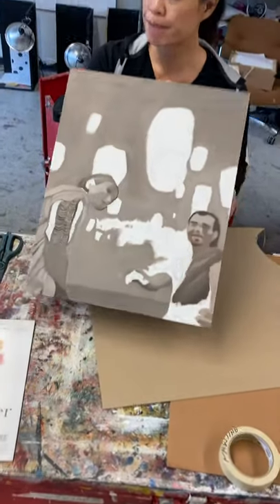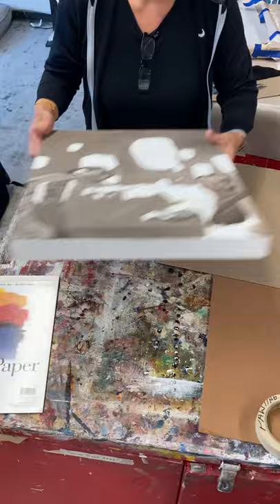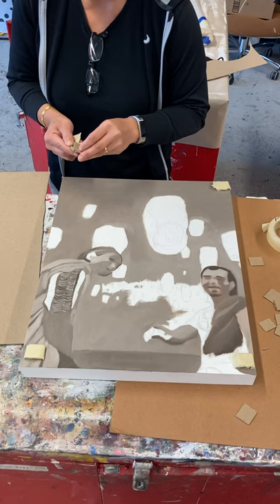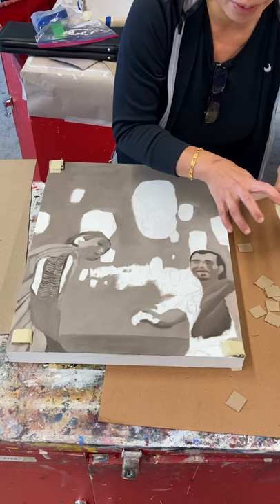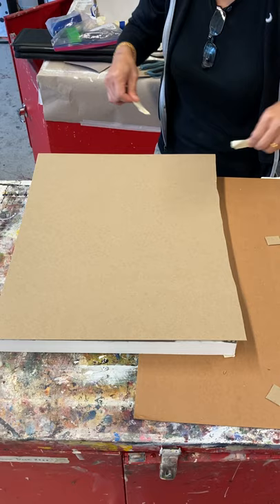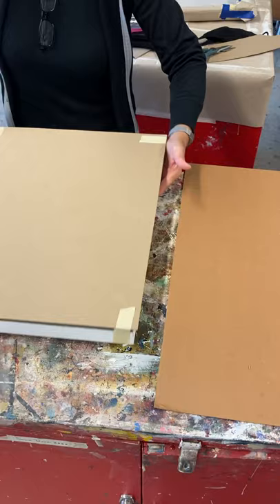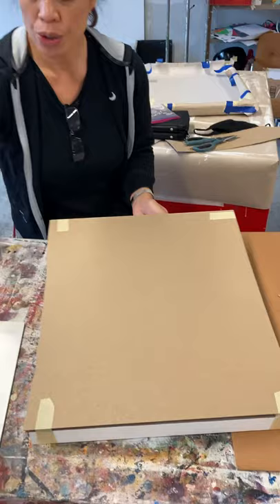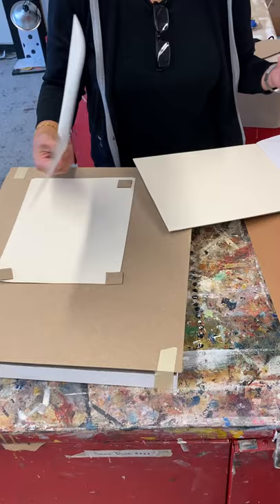How to Transport Wet Oil Paintings and paper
This is a great way to transport wet oil paintings on different surfaces such as: canvas, paper or boards. You can use coins, plastic bottle caps and cardboard for the corners. I suggest cardboard or a thin sheet of wood. When I paint plein Air Paintings or attend a workshops, I would stack my boards together with pennies in between and tape them together, wrap them in paper and put them in my luggage or backpack. Easy and cheap. Because paper is a little flimsy, tape it down on a piece of cardboard first then add your cardboard corners. Stack them together and even create a handle with some thick string/cordage/plastic/cardboard on the top to transport them to class or home.